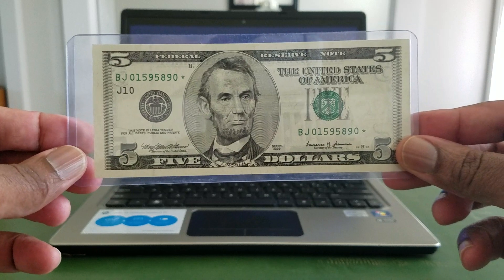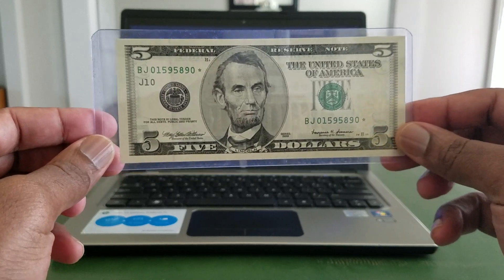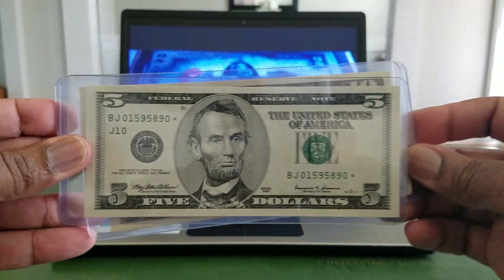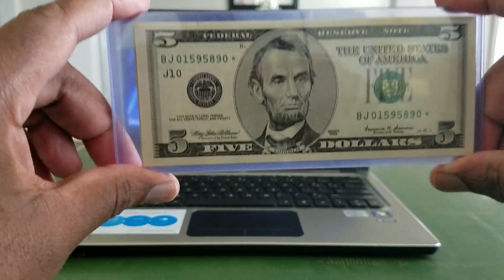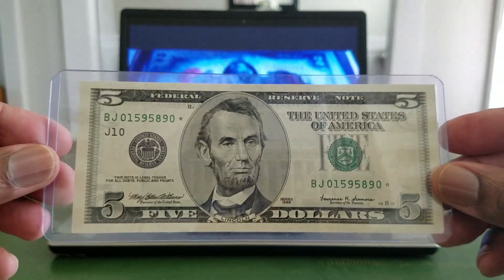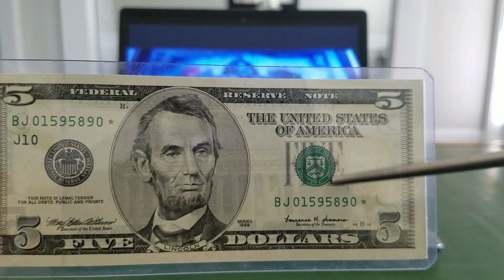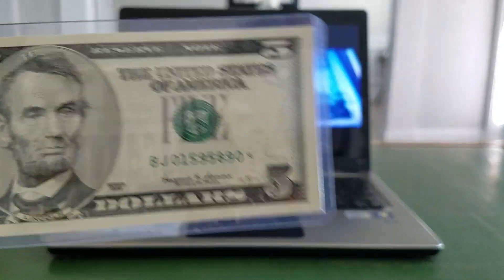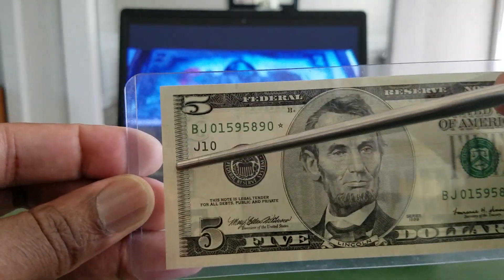Monochrome Notes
Detailed description of Monochrome notes, Denominations printed, Printed years, Issued years, and Security features